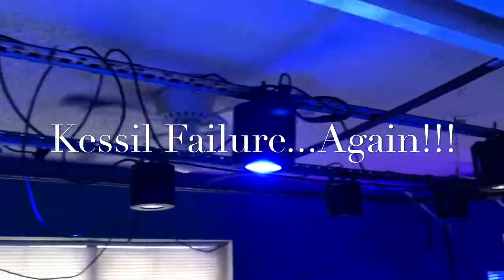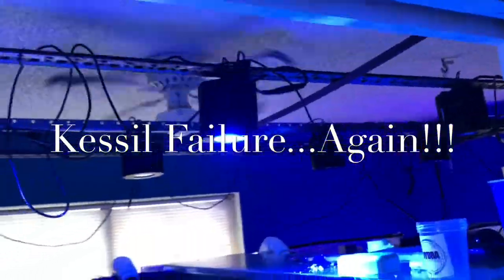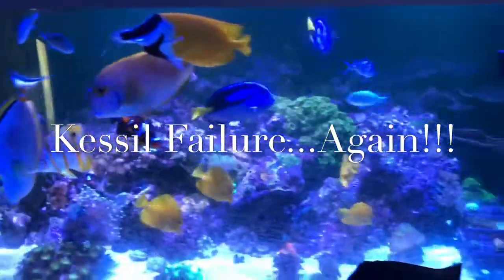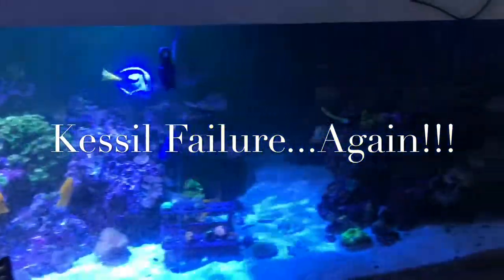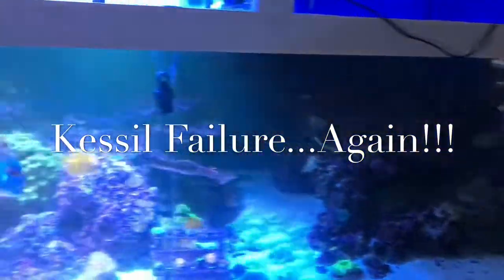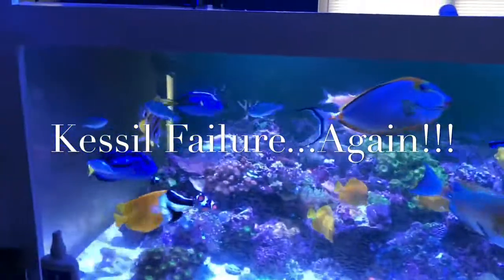Changing Lighting On My 500 Gallon Reef Tank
For the past few weeks my Kessils have been doing their own thing. I have to take my rack down and find out which ones are still functional and will be using them as accent lighting as I await for my new lighting.

I also want to thank everyone for supporting my Facebook What's In Your Tank Page and I appreciate all the likes and comments.